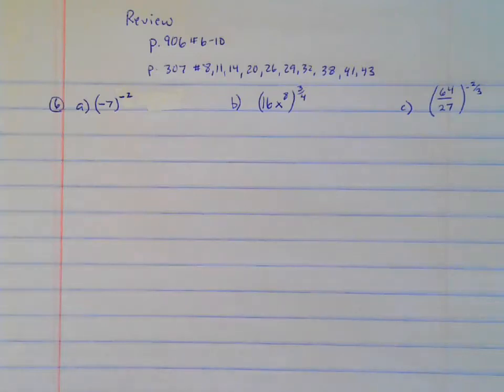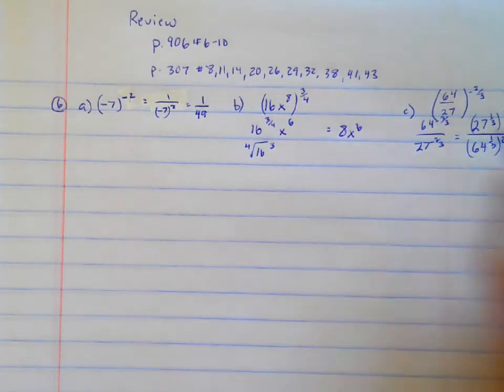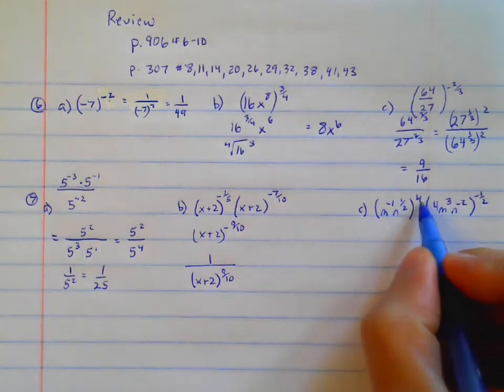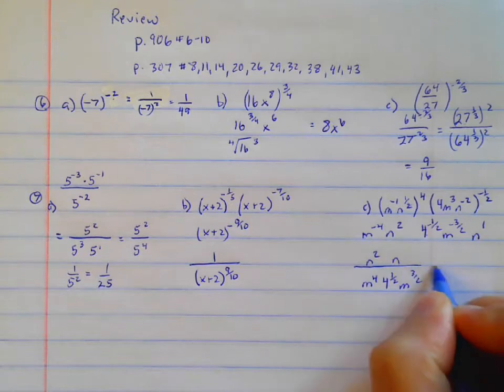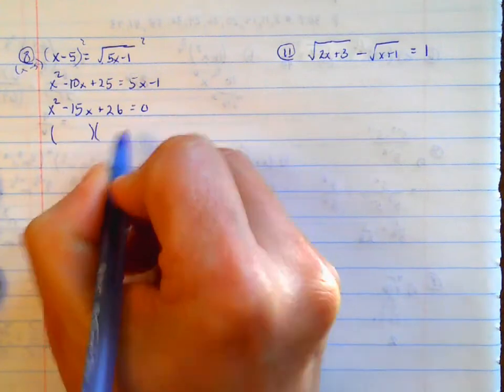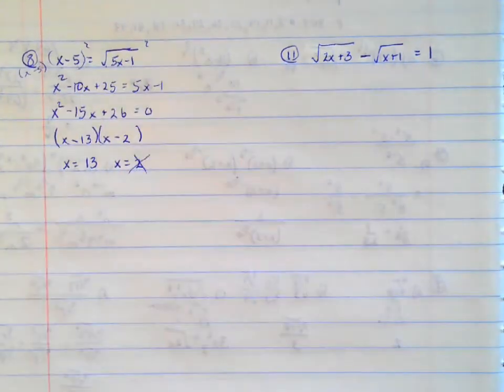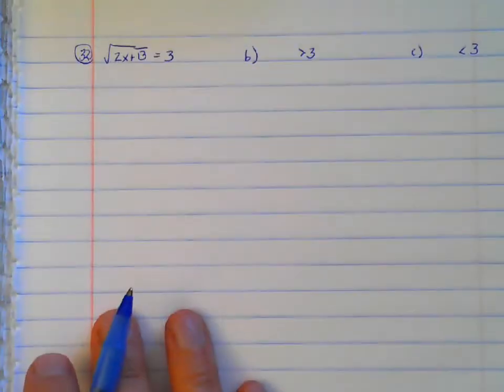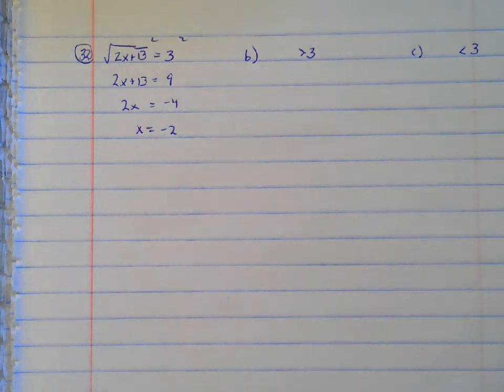R4, 4.5, R5 review answers